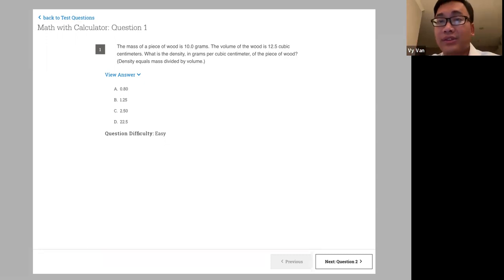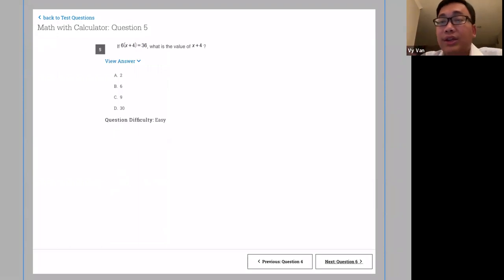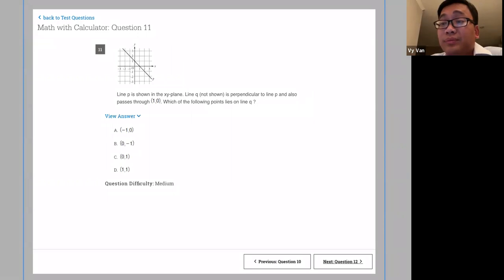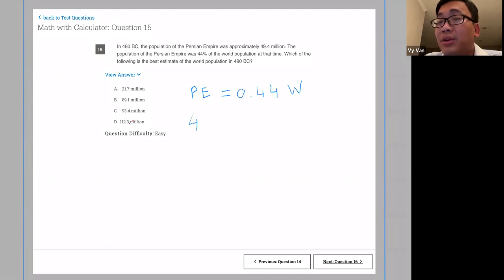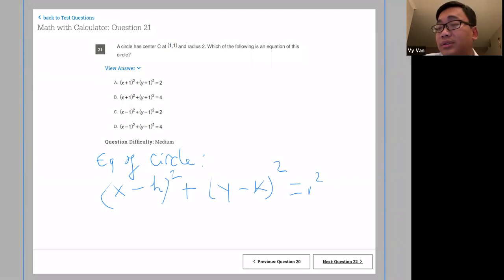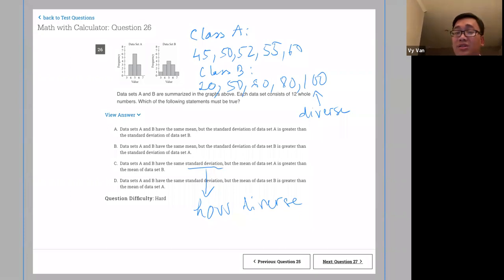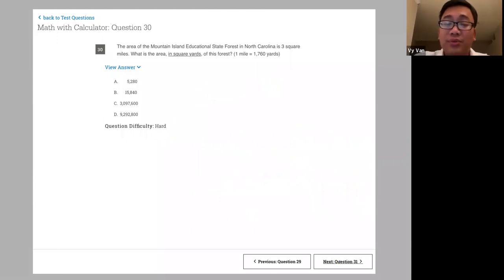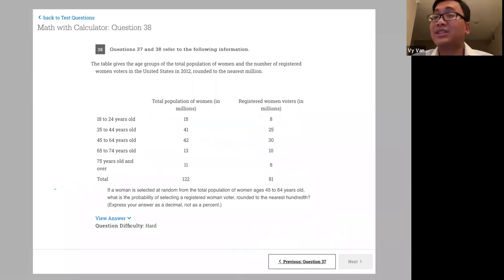SAT October 2021 Math Calculator Walkthrough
In the near future, I will post walkthrough of many different SAT past tests. The best way to prep for the SAT test is through a lot of practices, learn from your mistakes, and know how to tackle the questions the most efficient way.

0:00 Question 1
2:20 Question 2
3:45 Question 3
6:51 Question 4
8:58 Question 5
9:17 Question 6
10:36 Question 7
13:20 Question 8
14:25 Question 9
16:34 Question 10
17:23 Question 11
19:19 Question 12
21:13 Question 13
22:35 Question 14
24:57 Question 15
26:23 Question 16
27:16 Question 17
28:12 Question 18
29:45 Question 19
30:50 Question 20
33:37 Question 21
34:43 Question 22
35:56 Question 23
37:45 Question 24
38:39 Question 25
40:31 Question 26
43:39 Question 27
45:18 Question 28
47:28 Question 29
49:17 Question 30
51:02 Question 31
51:41 Question 32
52:43 Question 33
53:46 Question 34
54:44 Question 35
55:46 Question 36
56:57 Question 37
57:56 Question 38